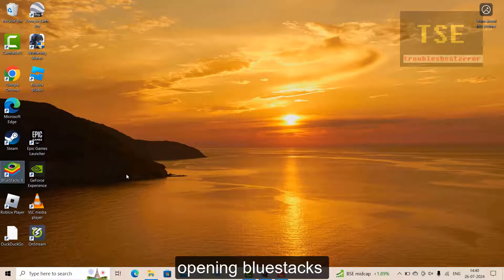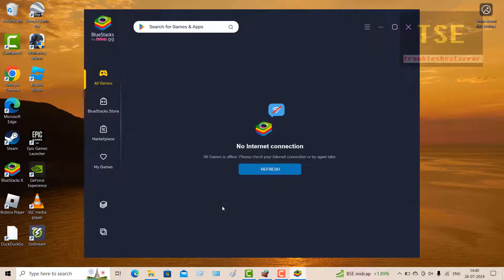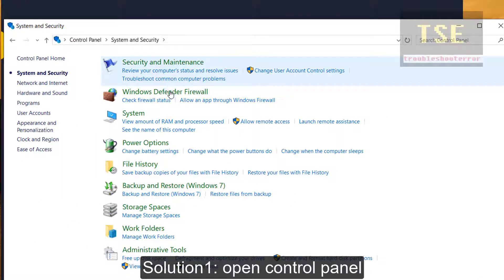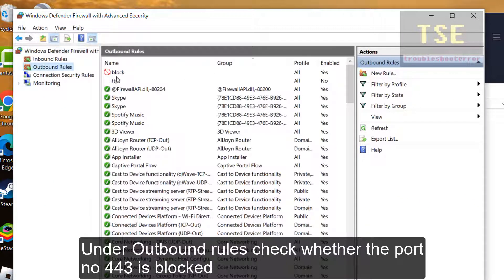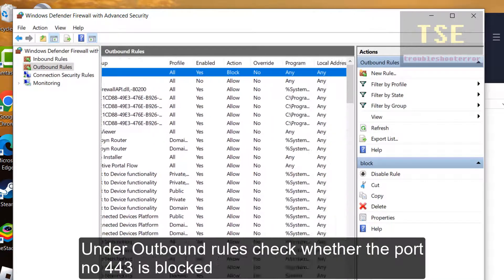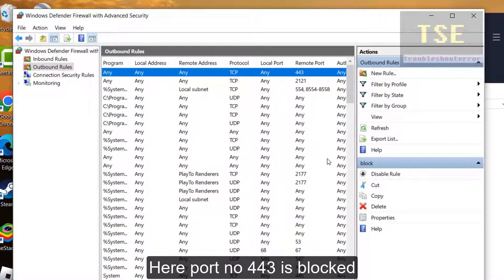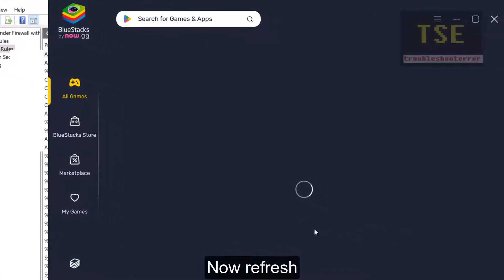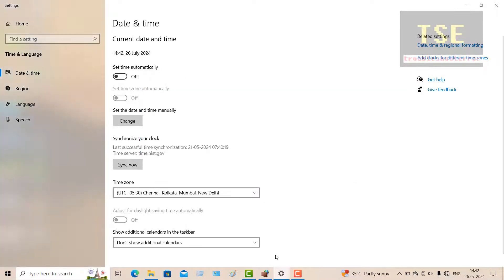How to fix No Internet connection All games is offline bluestacks x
When i open android emulator bluestacks X in PC the following error is showing.
No Internet connection All games is offline. Please check your Internet connection or try again later.
Solution: Set correct date and time in settings
Check whether the port 443 is blocked.